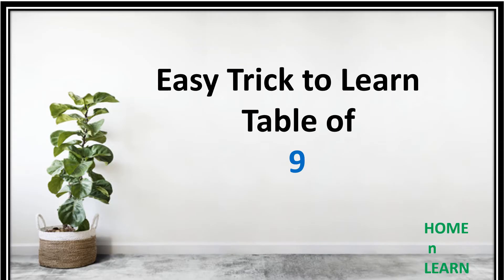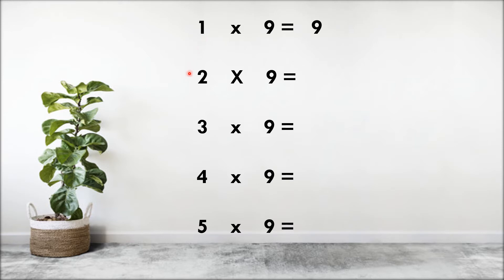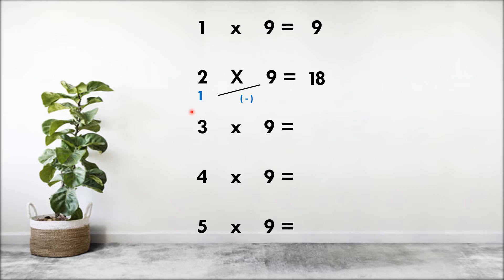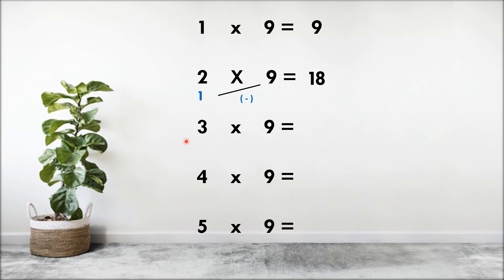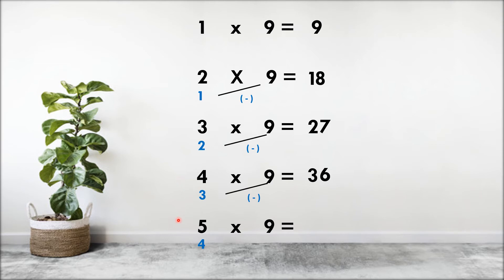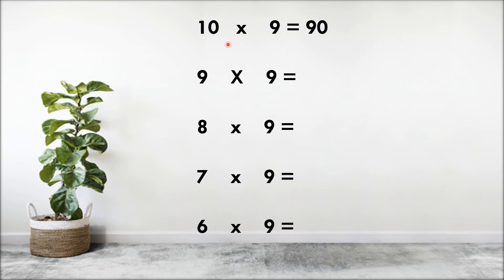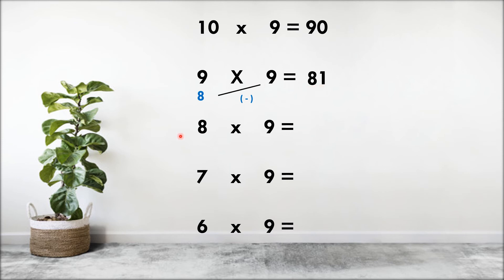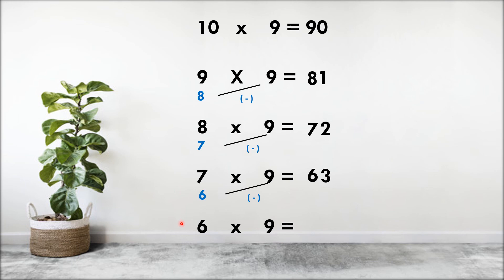Easy Trick to Learn Table of 9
Lets Learn Math with Cool Tricks.

Explained easy trick to learn 9 table.